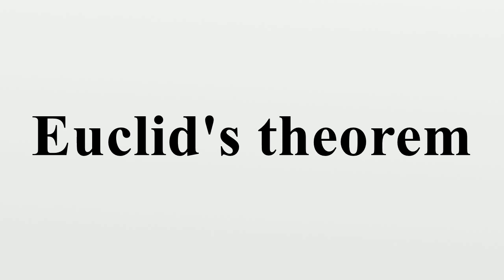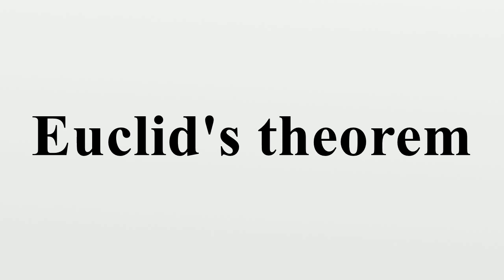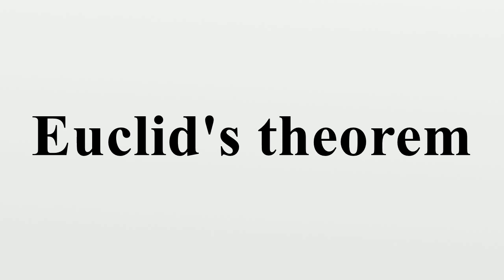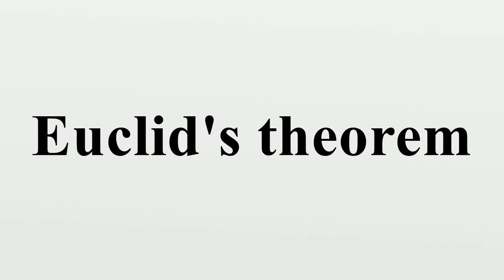Euclid's theorem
Euclid's theorem is a fundamental statement in number theory that asserts that there are infinitely many prime numbers.There are several well-known proofs of the theorem.